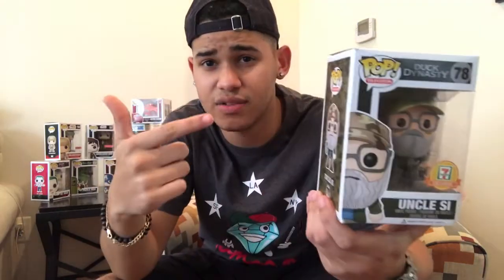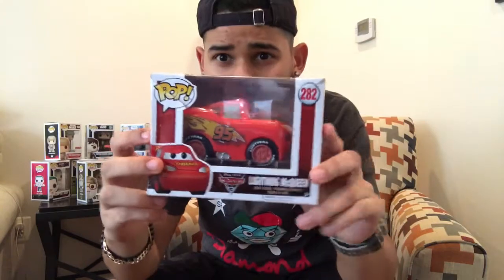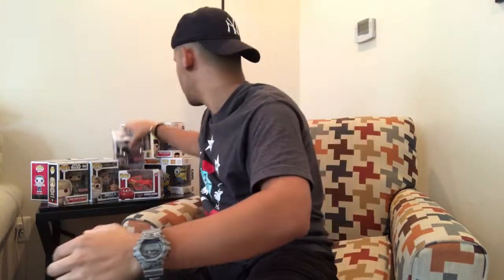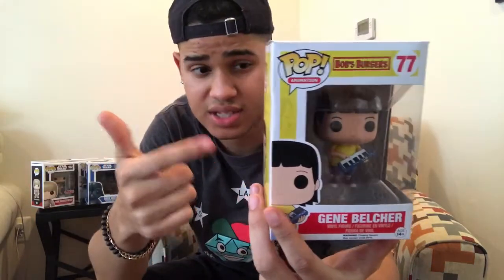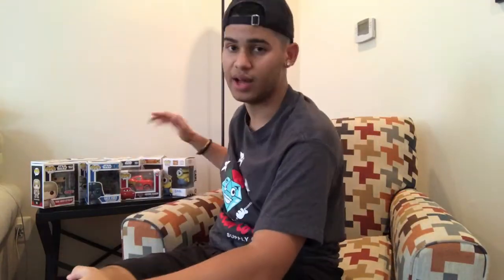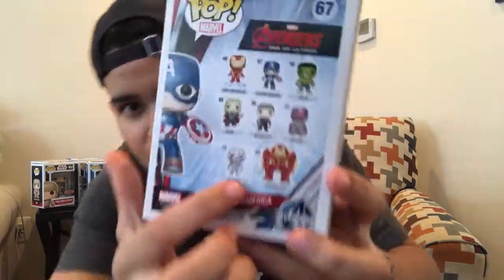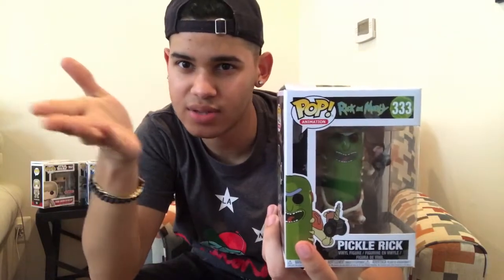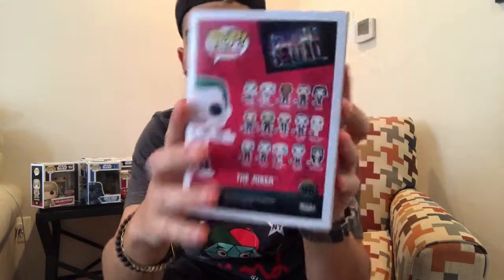Funko POP Collection